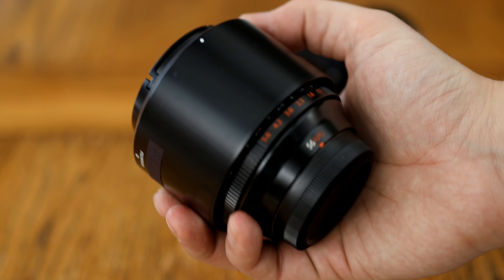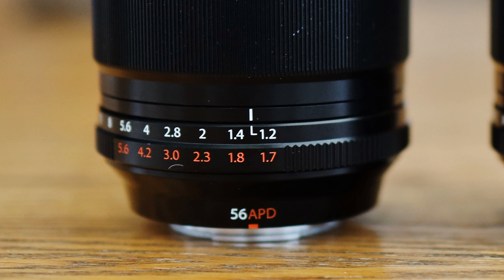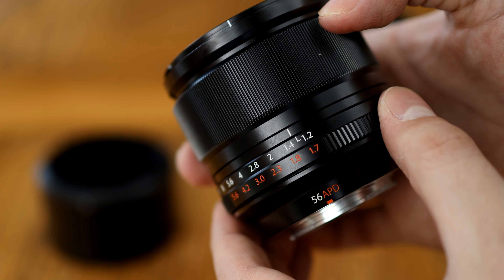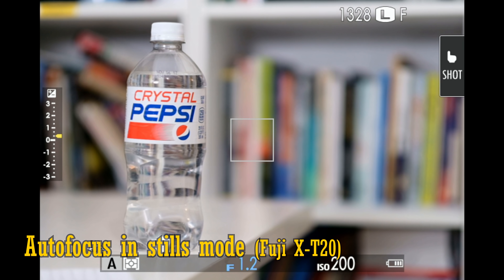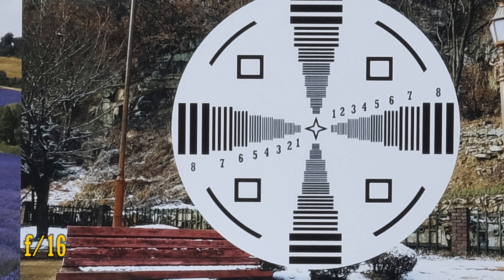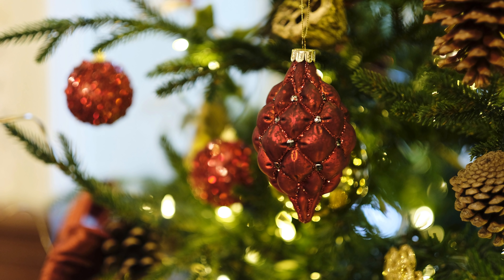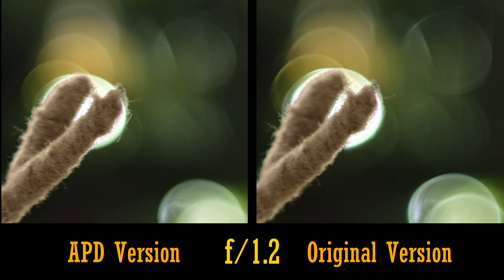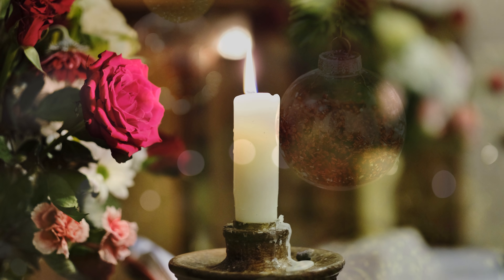Softer bokeh? Fuji XF 56mm f/1.2 APD lens review (versus non-APD) with samples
...and here's the long awaited APD version. But what are the drawbacks of its apodization element, and is the difference in bokeh really strong enough?

Remember - Fuji lenses will /only/ work with Fuji cameras.